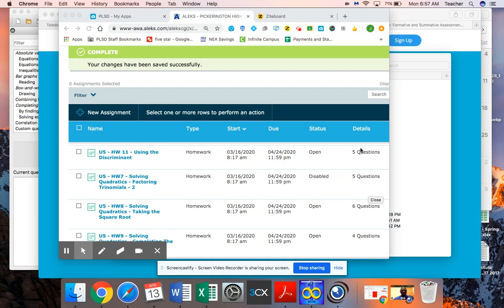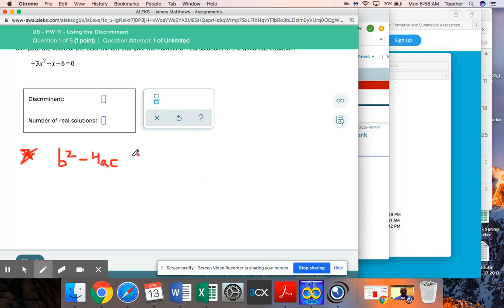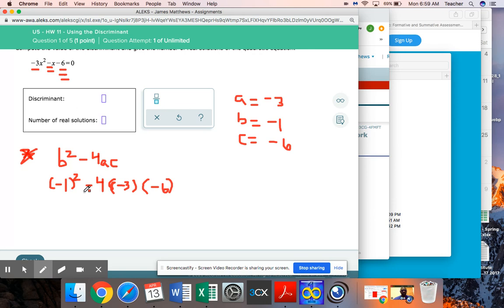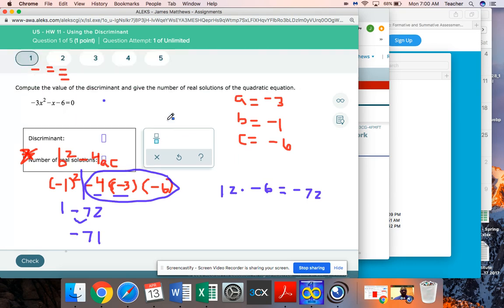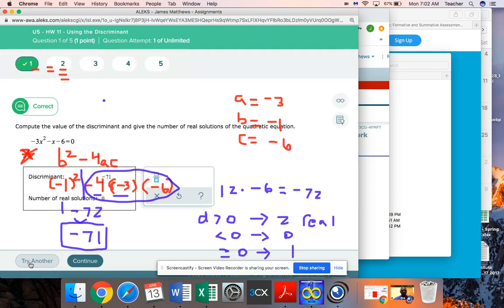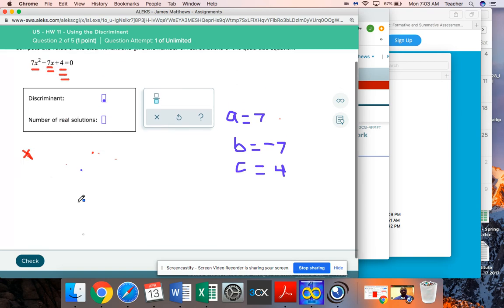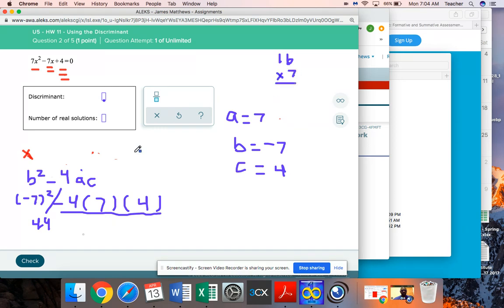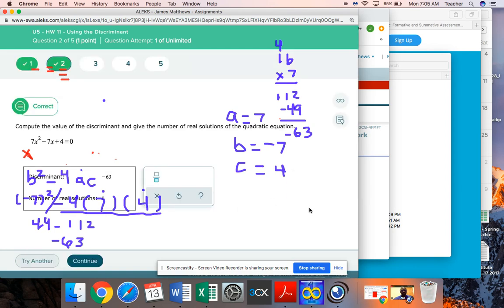Using The Discriminant - Examples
An example of using the discriminant to determine how many solutions a quadratic equation has.